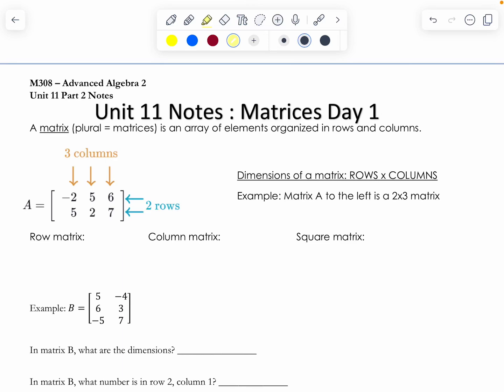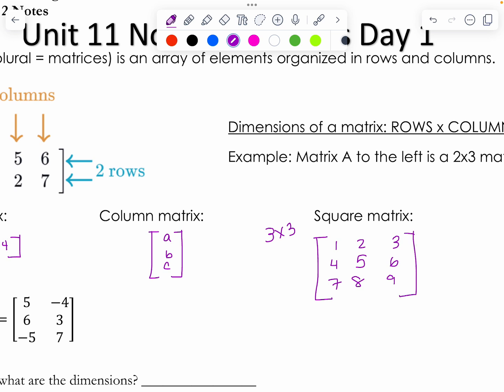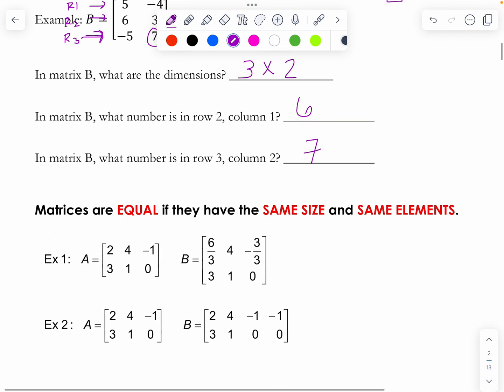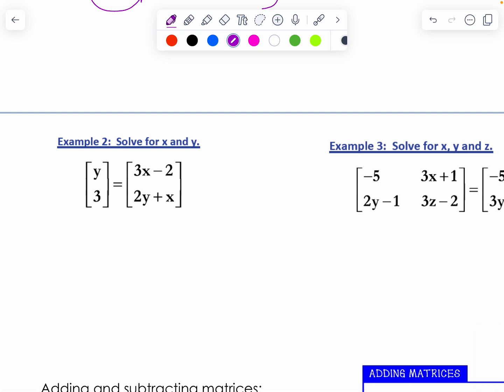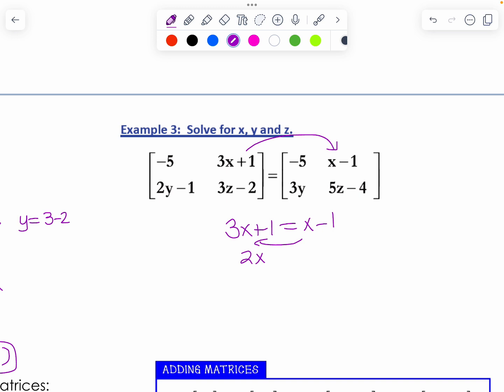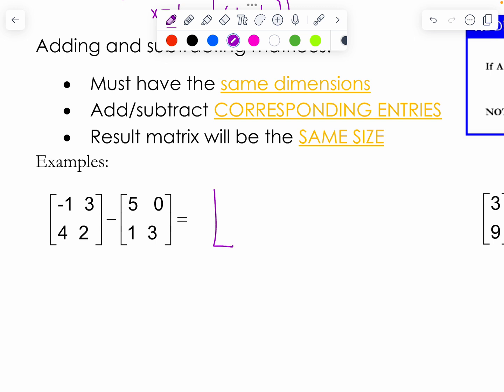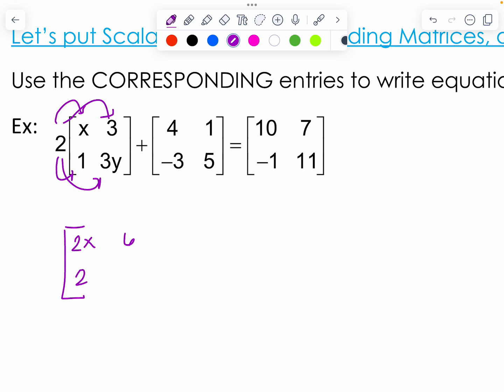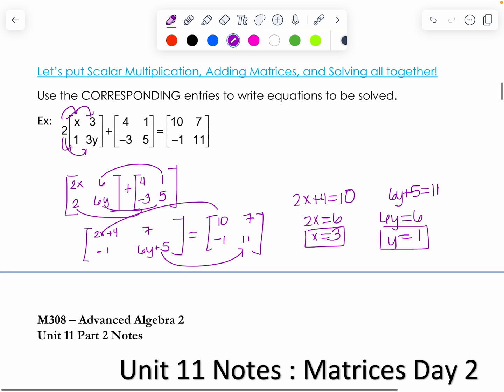M308 Unit 11 Part 2 Matrices Day 1